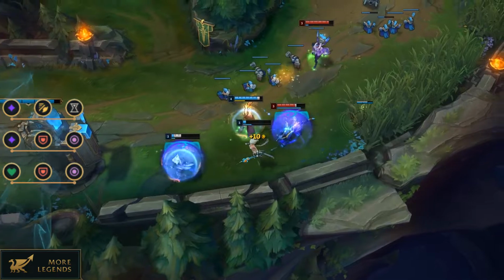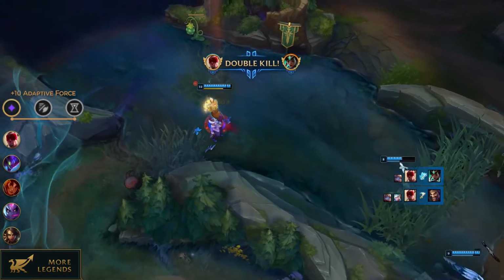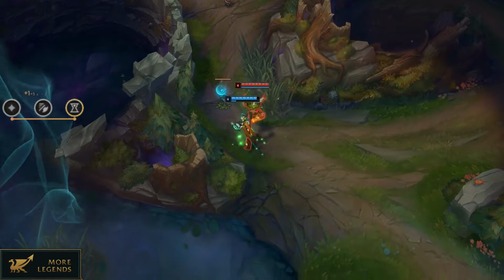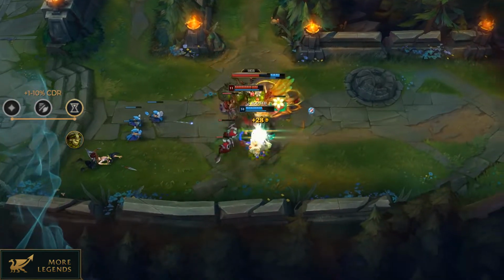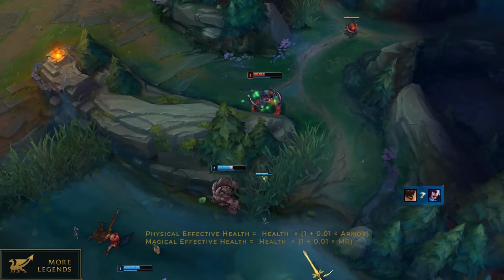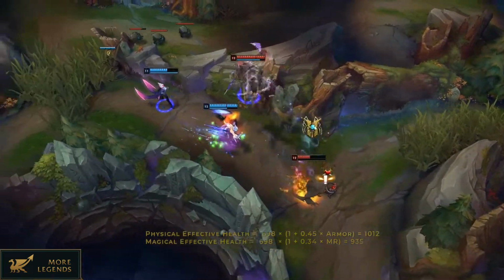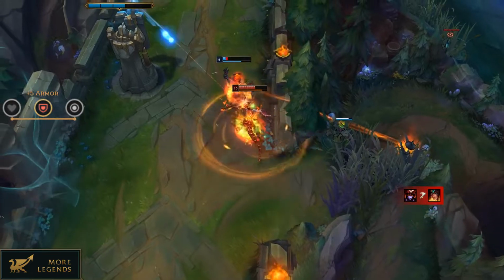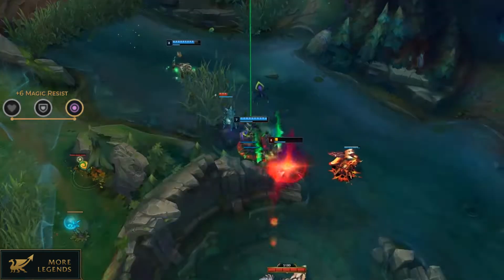Preseason Runes Update [Patch 8.23]: Jungle